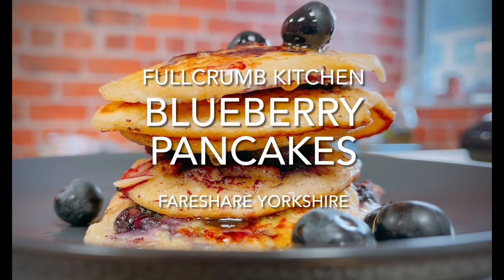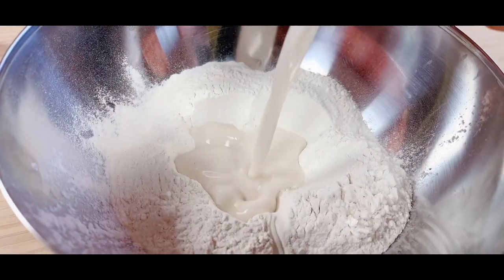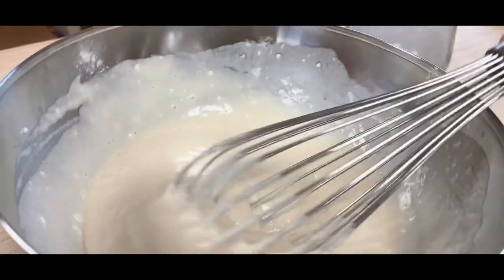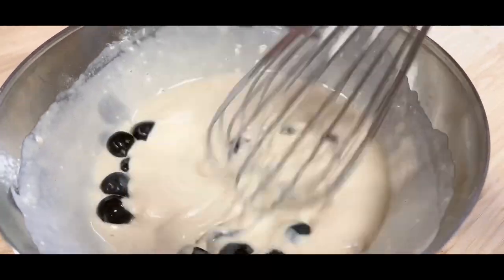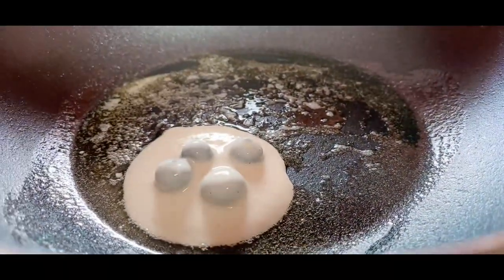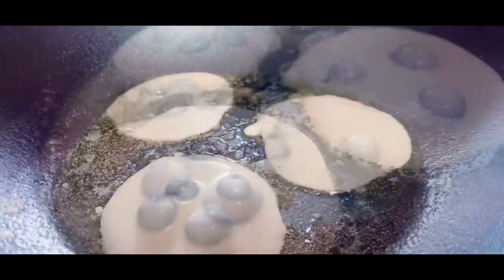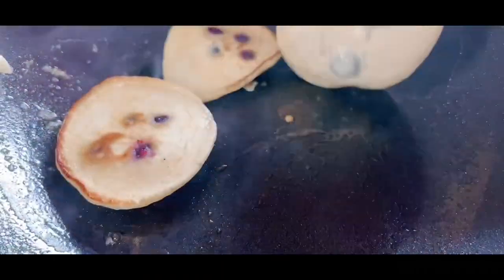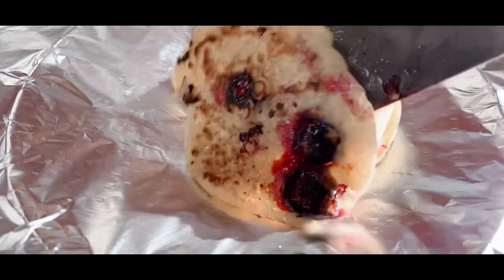Blueberry Pancake Recipe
To celebrate National Blueberry Pancake Day (28th January) we have put together a simple recipe tutorial for you to try. Its a great recipe to get the kids involved with, but be careful with hot pans.

1 X CUP (or mug)  SELF RAISING FLOUR
1 X CUP MILK (OAT)
1 X EGG
1TSP BAKING POWDER
1/2TSP VANILLA ESSENCE (OPTIONAL)

BLUEBERRIES
MAPLE SYRUP/HONEY

OLIVE OIL & BUTTER